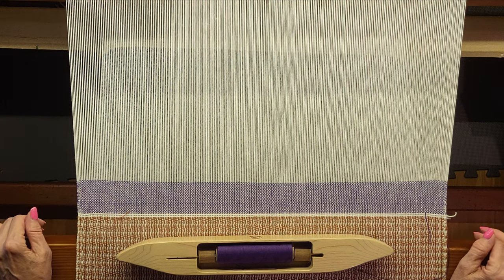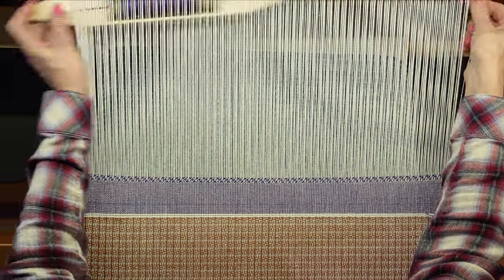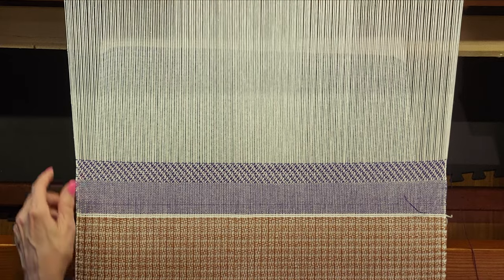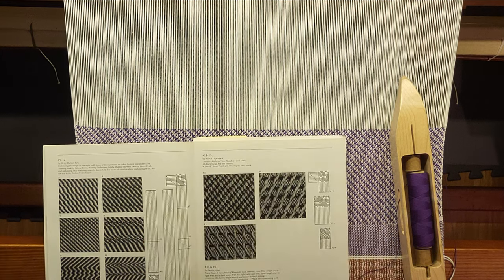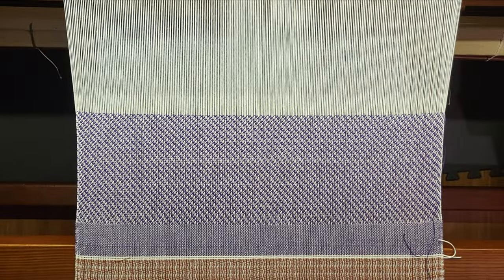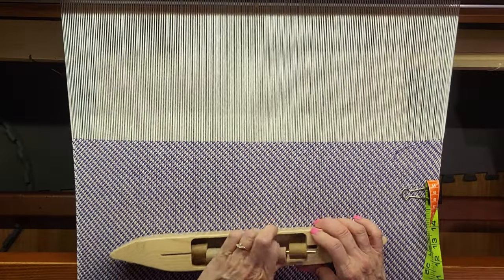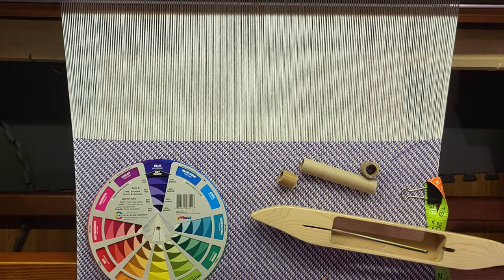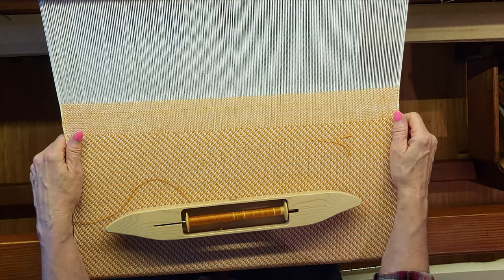Weaving Strickler 8 Shaft Draft 13 Irish Poplin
This is the seventh (and final) draft I'm weaving on this warp from "The Weaver's Book of 8-Shaft Patterns" by Carol Strickler. The draft is #13 (Irish Poplin).

The warp is a white 8/2 cotton. The weft is purple and pumpkin 8/2 cotton.  And I tried a little hack by using the partial tub of purple yarn directly in my boat shuttle as a bobbin! This is set at 20 epi and 20 ppi.